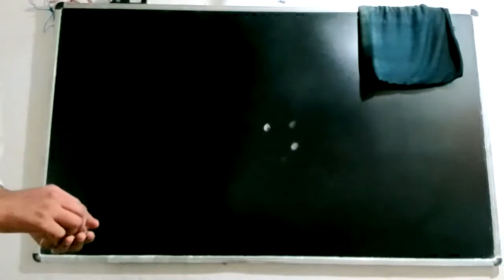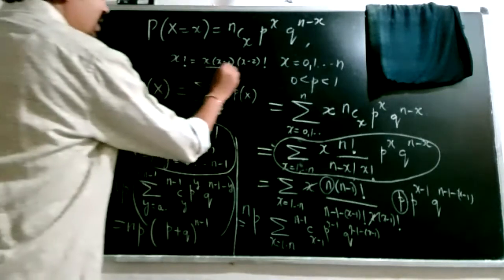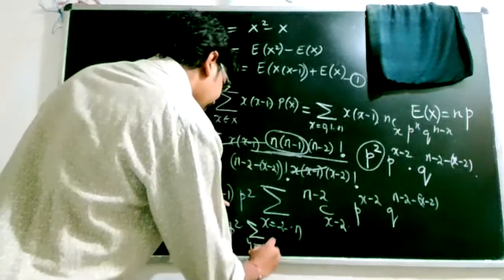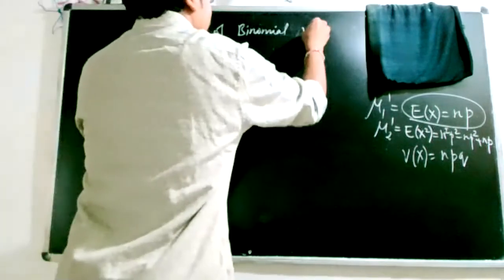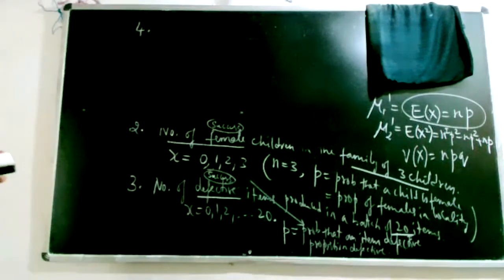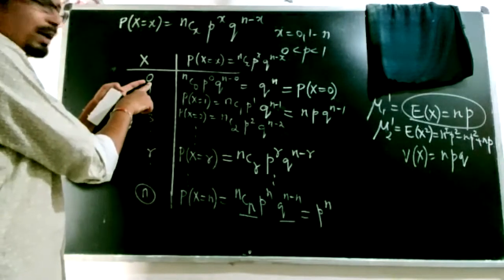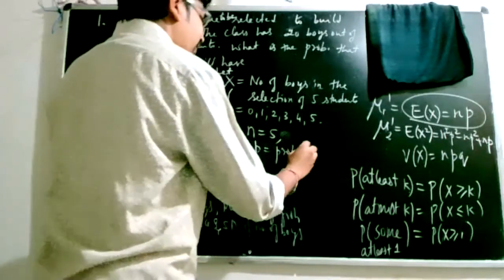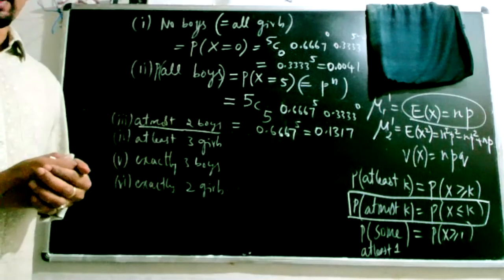video 1, 9t june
Mean, variance of binomial distribution